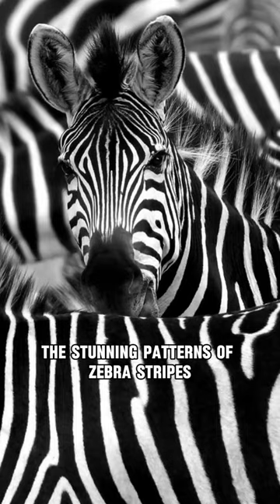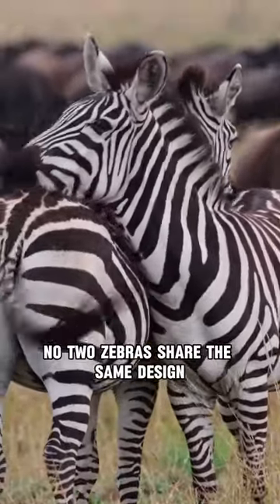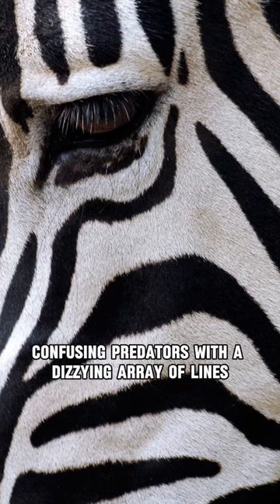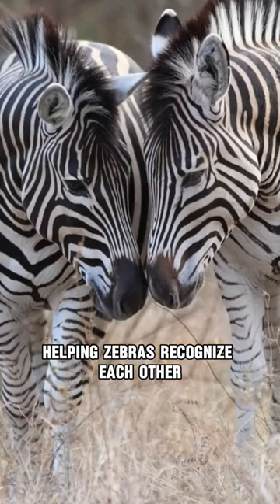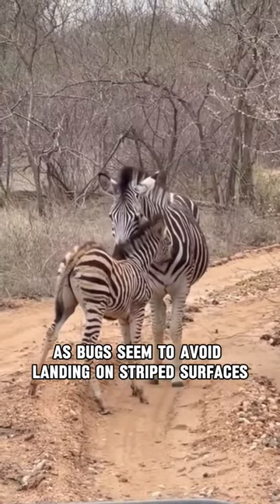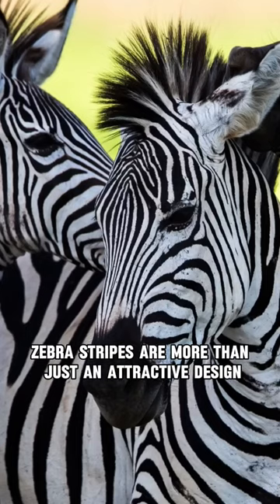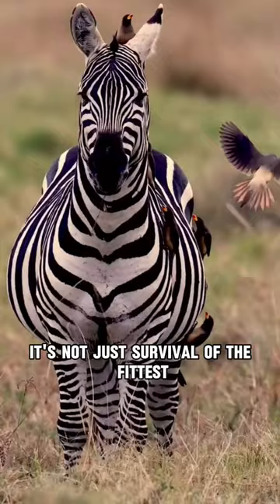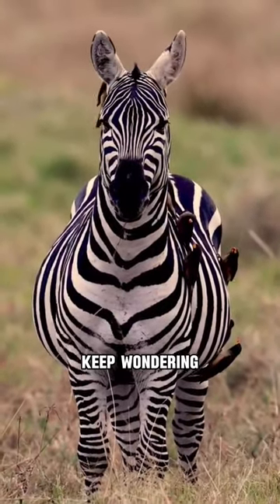The Stunning Patterns of Zebra Stripes See Wild Life PX-7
"Dive into the intriguing world of zebra stripes with us! Have you ever marveled at the stunning patterns adorning these majestic creatures? Each zebra's stripe pattern is a one-of-a-kind masterpiece, comparable to a human fingerprint. The sheer uniqueness of each design is nothing short of fascinating; no two zebras share the same set of lines.

Scientists propose various theories behind the purpose of these distinctive stripes. Some believe they serve as a form of camouflage, bewildering predators with a mesmerizing array of lines. Others argue that the stripes act as a social tool, aiding zebras in recognizing one another within their herds. An alternative perspective suggests that the stripes may function as insect repellents, as bugs seem to steer clear of landing on striped surfaces.

Whether it's a bold fashion statement, an effective bug repellent, or a crucial social networking tool for zebras, these stripes transcend mere aesthetics. They stand as a testament to the extraordinary complexity of nature, showcasing the multifaceted roles that patterns can play in the survival and dynamics of wildlife. In the wild, it's not just about survival of the fittest but also a matter of style. Join us in unraveling the mysteries of zebra stripes, and remember, in the vast tapestry of nature, every stripe tells a unique story. Until next time, keep wondering and keep exploring the wonders of the animal kingdom!"